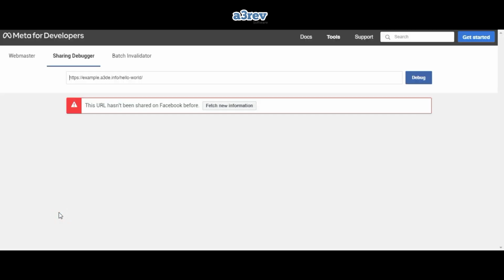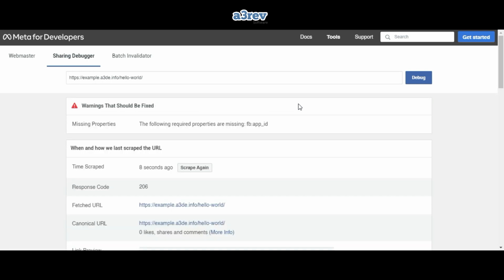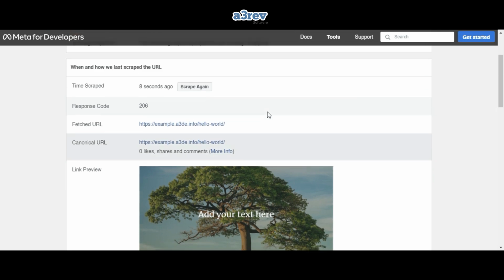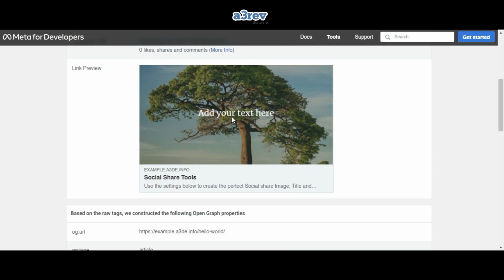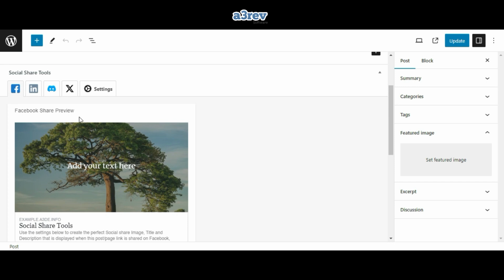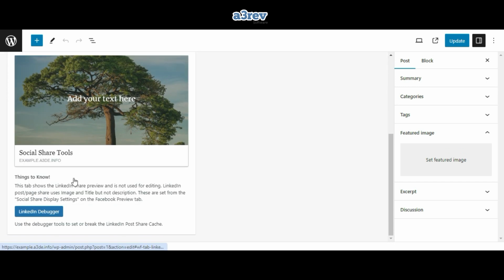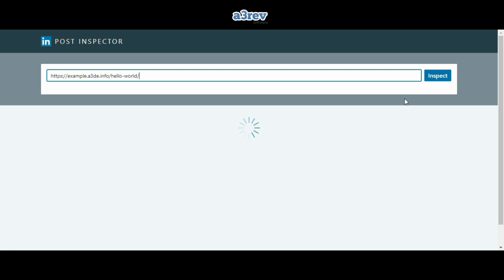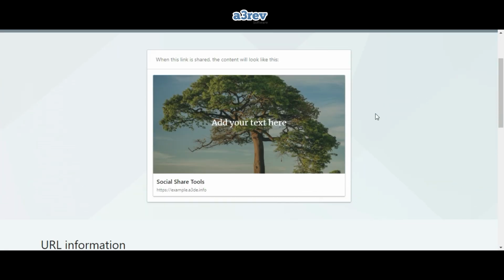Step 4: Social Sharing Tools Debugger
In our fourth tutorial step, we dive into the essential process of debugging with our Social Sharing Tools. Learn how to use Facebook and Linkedin debugger tools.